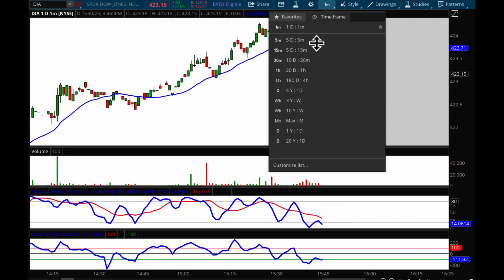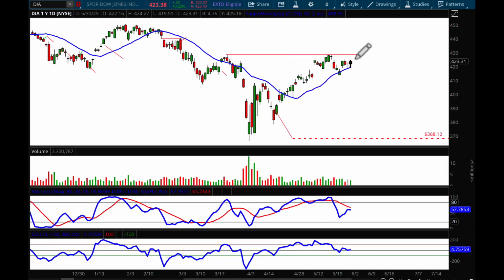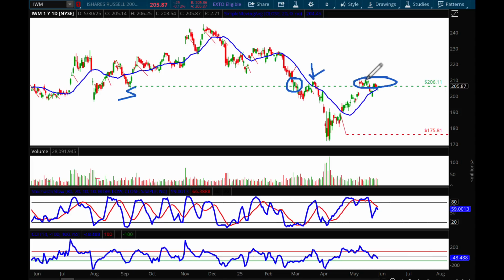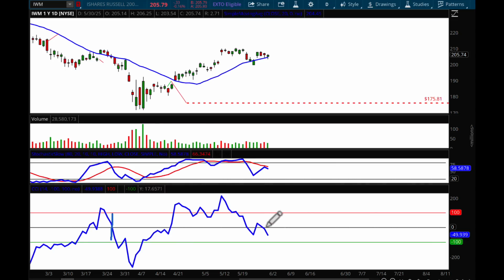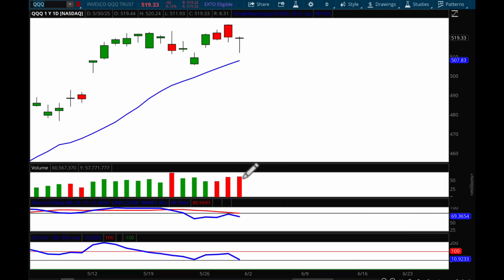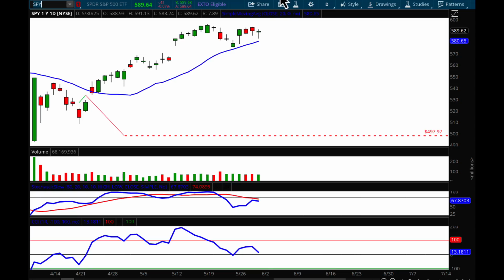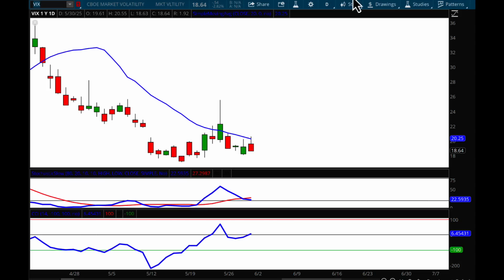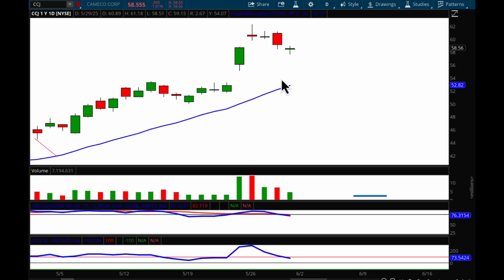Another Great Trade of the Week - Weekly Market Report with AJ Monte CMT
📉 MARKET OUTLOOK: May 30th Recap with Monte | DIA, IWM, QQQ, SPY & Trade Strategies
📈 AJ Monte is back with a detailed breakdown of the major indices including $DIA, $IWM, $QQQ, and $SPY. In this market update, he walks through gap fill strategies, volume analysis, moving average resistance levels, and key downside targets that active swing traders will want to keep on their radar.

Monte shares how technical analysis tools—like hanging man candles, ABCD patterns, roll reversals, and CCI indicator crosses—can help traders assess momentum shifts and potential reversals. This video is packed with educational value, perfect for those learning to navigate market uncertainty and manage risk effectively.

🔥 Trade of the Week Spotlight
 Monte dives into a real-world trade on Ticker: CCJ using a directional Long Put Strategy. See how StickyTrades manages positions, reduces cost basis over time, and adapts using volume-based signals and technical momentum indicators.

0:06 – Welcome and Weekly Market Report intro. Monte introduces the Dow Jones chart (DIA) and market analysis.
 0:25 – Markets “hung” at resistance levels; midweek downside targets on DIA still in play.
 1:00 – Directional options trading success; Monte teases the trade of the week.
 1:21 – Monte explains the 7-point trading checklist: candlestick analysis, volume, moving averages, gaps, oscillators (CCI, Stochastic), and roll reversal levels.
 2:24 – Spotting a hanging man candle and understanding its bearish implications.
 3:02 – S&P 2022 vs. now: a historical overlay and market patterns comparison for educational context.
 3:44 – IWM analysis: support, resistance, and roll reversal explained.
 4:37 – How the CCI indicator cross signals potential 2-4 day momentum shifts.
 5:31 – ABCD pattern breakdown on IWM: identifying pivot points and price targets.
 6:47 – QQQ analysis: pivot formation, volume insights, and seller momentum.
 7:50 – CCI cross on QQQ: expecting 2-4 days of downside movement.
 8:24 – SPY breakdown: hanging man pattern, pivot formation, and downside target discussed.
 9:00 – VIX analysis: inverted hammer signal; understanding the relationship between VIX and the S&P 500.
 9:40 – UVXY strategy: using credit spreads and options to manage risk and leverage market funds.
 10:42 – Trade of the Week breakdown: CCJ puts, strategy insights, and how the trade played out.
 12:28 – Shout-out to Matrix members; details on the free 2-week trial and benefits of joining Stickytrades.
 13:12 – Why investing time in trading education is more valuable than passive entertainment.
 13:48 – Final thoughts: risk management, learning to trade, and the value of community.
 14:06 – Closing remarks and thank you: like, share, comment, and subscribe for more educational trading content.

📌 EDUCATIONAL LINKS – Learn the Chart Patterns & Tools Mentioned in This Video

📈 Ready to Take Control of Your Trading?
 Join the StickyTrades community today and unlock access to powerful trading education and real-time market insights with our 15-day trial (no strings attached):

Trading involves significant risk of loss, and past performance is not indicative of future results. Always conduct thorough research and consult a professional before making financial decisions.

👍 Enjoyed this breakdown?